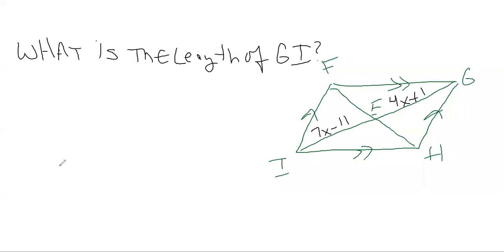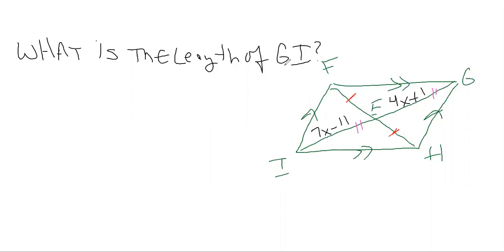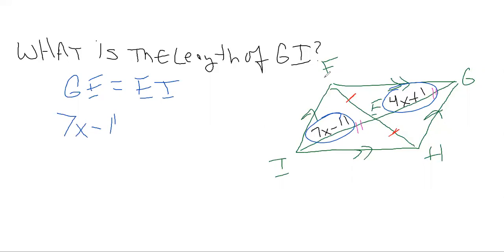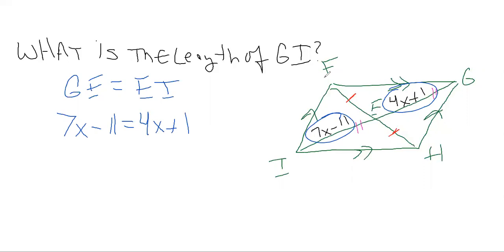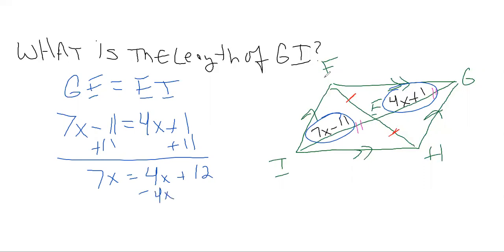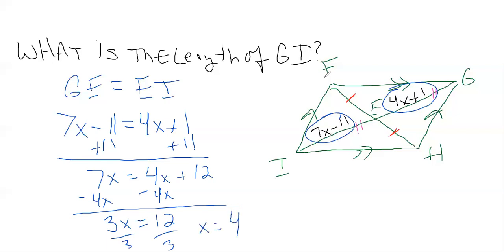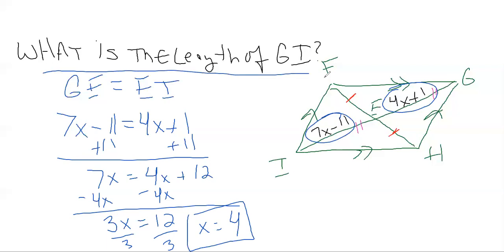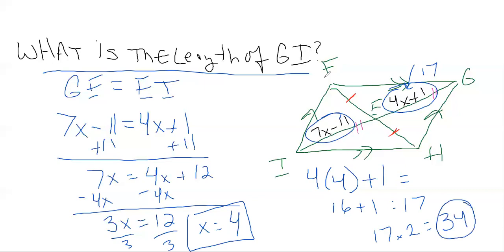Diagonals of Parallelograms... Equations